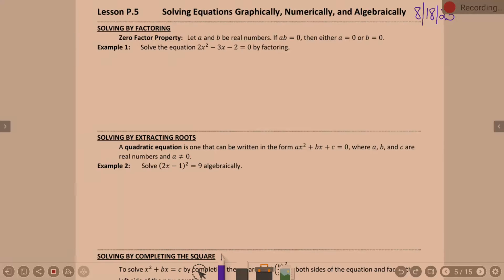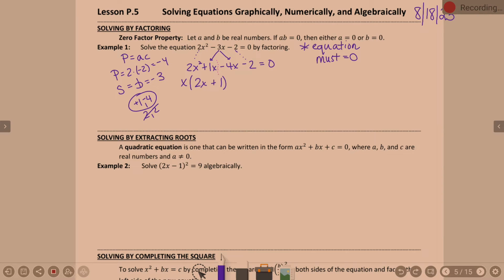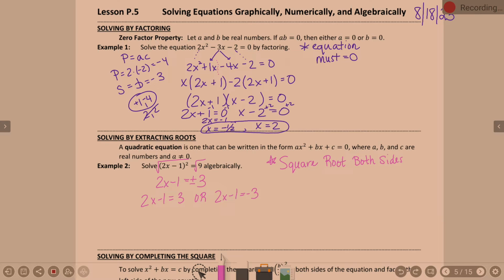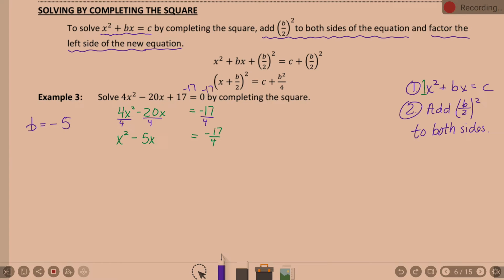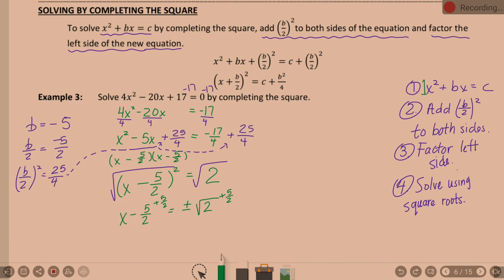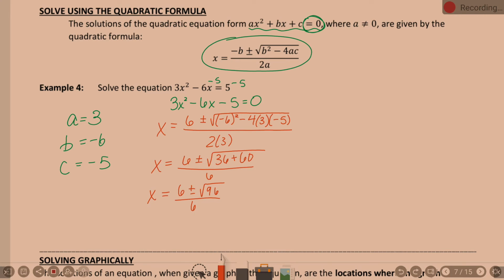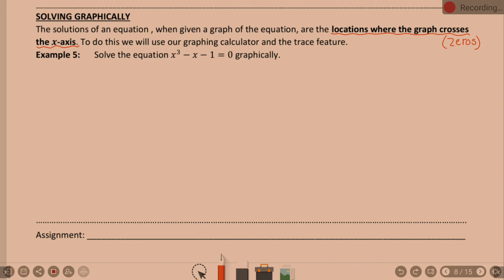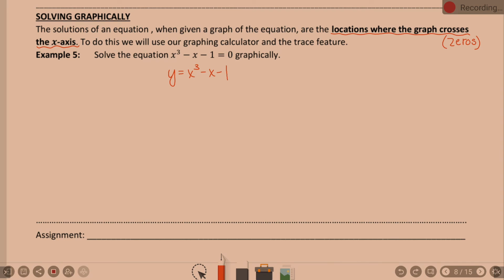PC Lesson P 5